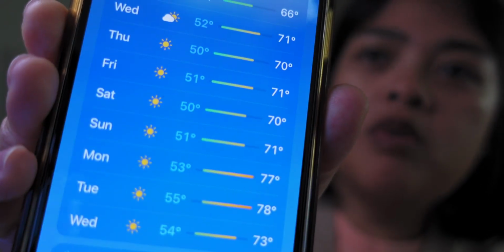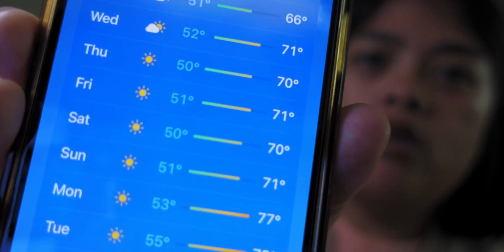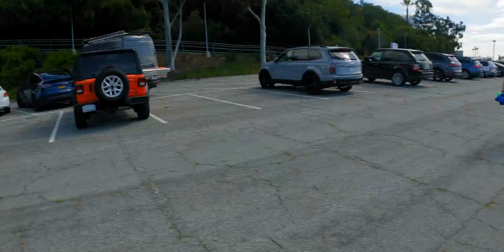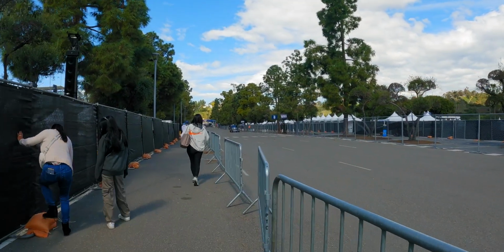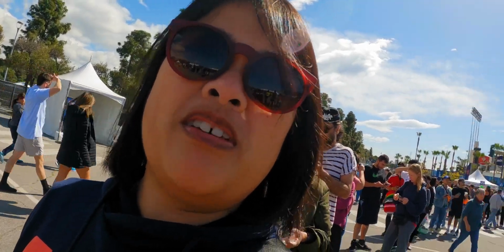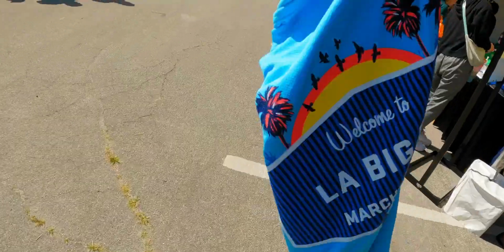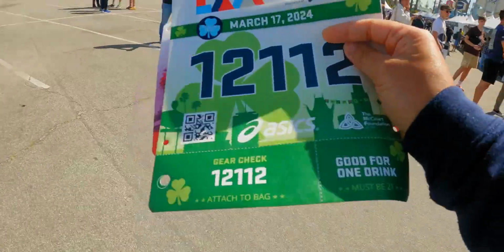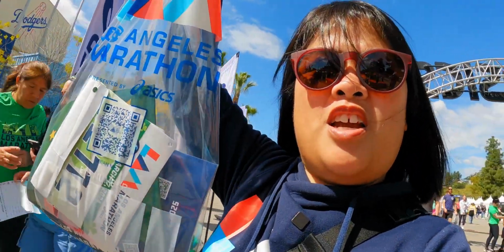Marathon Training: Week 18 (Final Week) | Los Angeles Marathon | Run Vlog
It’s time for the final week of marathon training for the 2024 Los Angeles Marathon.

Shot on Sony ZV-1, GoPro Hero 9, iphone 13 Pro (Edited and Colored on DaVinci Resolve)

Timestamps:
00:00 - Run 1: 3.15mi
02:12 - CT 1: 49-min Strength
03:08 - Run 2: 3.51mi
04:35 - Run 3: 2.61
07:30 - Expo Day
10:49 - Summary

All illustrations, photography, and videos within this channel are solely created by me unless otherwise noted.